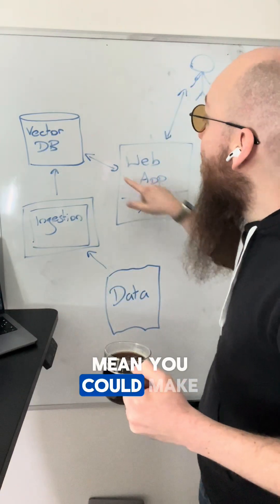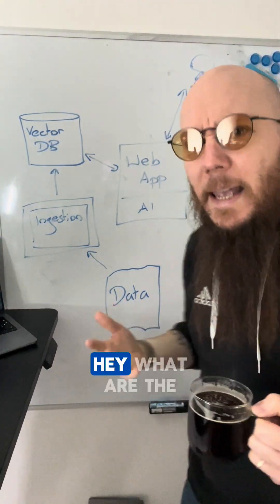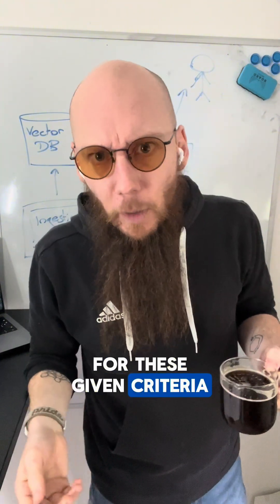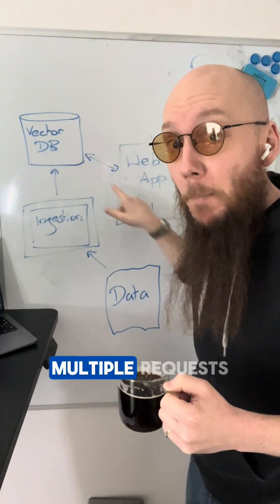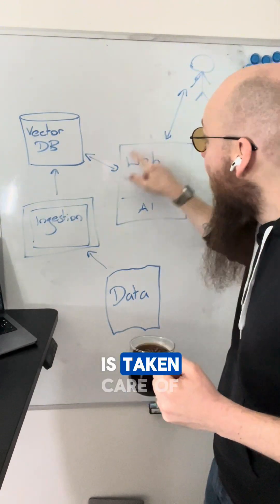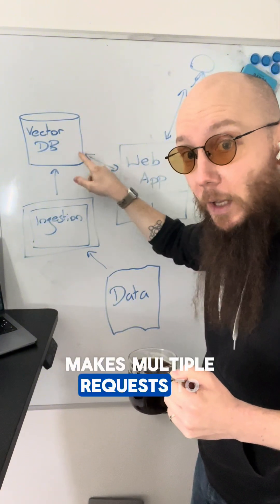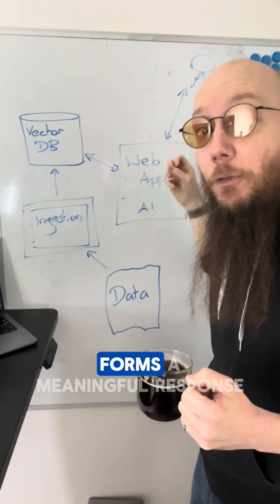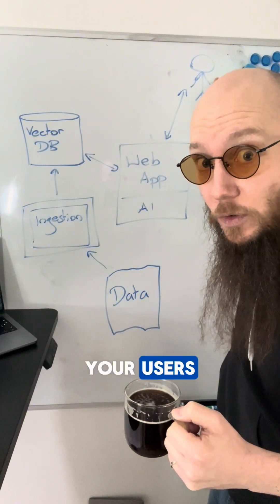Steal This RAG Stack: Ingestion, Vectorization, Metadata, Orchestration.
I walk through the conceptual RAG architecture I use—and I want you to steal it.
Key ideas: take control of ingestion (parsing, chunking, normalization), vectorization (fit embeddings to your domain), and metadata tagging (entities, source, freshness, permissions). Then put a lightweight web app/orchestrator in front to manage multi-step calls